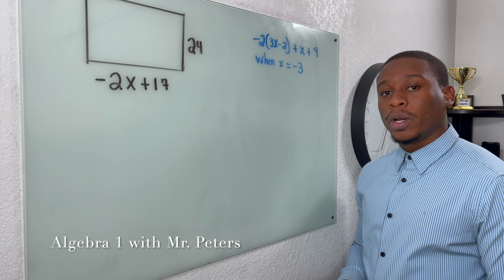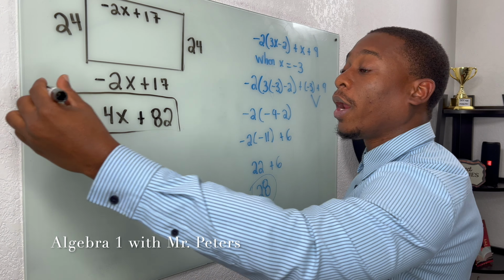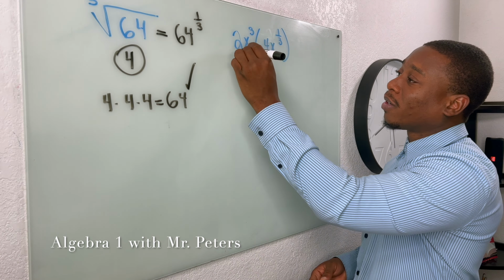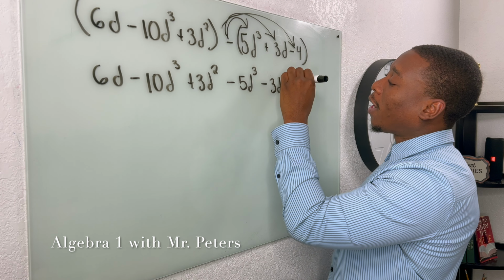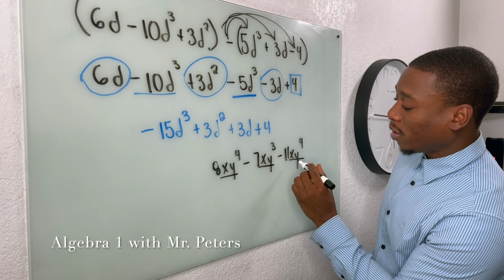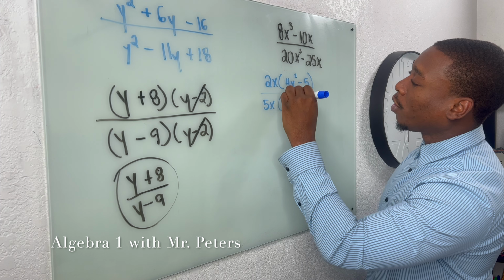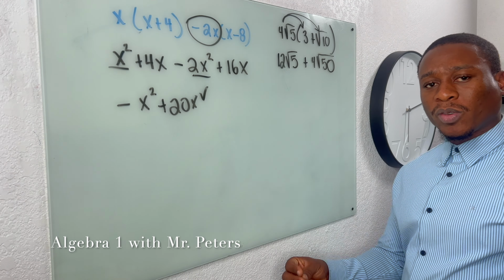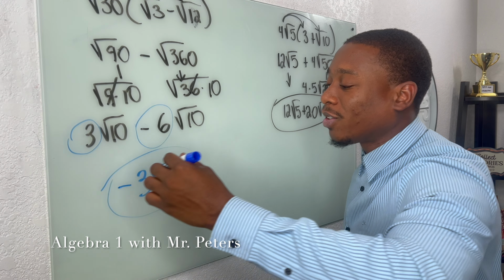Simplify Expressions: An Essential Review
In this video, we'll cover various topics to help you master simplifying expressions.

⏰ Time Stamps:
- Introduction
 - Area: Simplifying Expressions
 - Exponents: How to Simplify with Multiplication
 - Expressions: Adding & Subtracting
 - Radicals: Simplification Techniques
 - Polynomials: Understanding and Simplifying
 - Distributive Property: Applying It Effectively